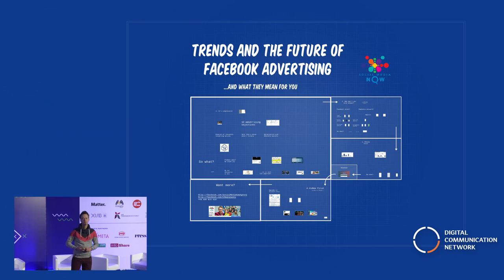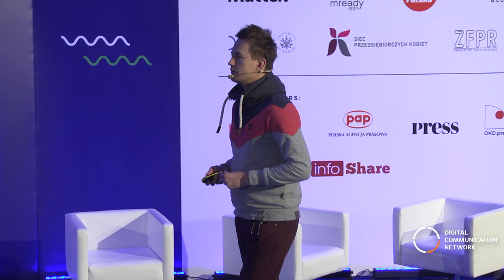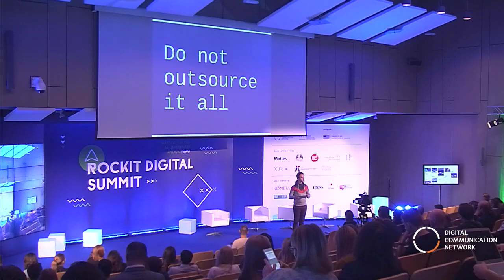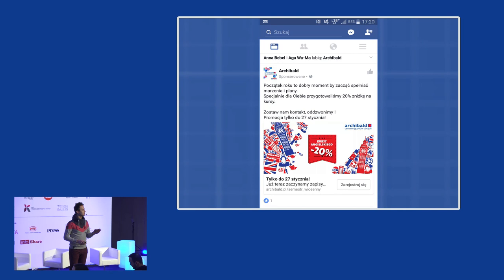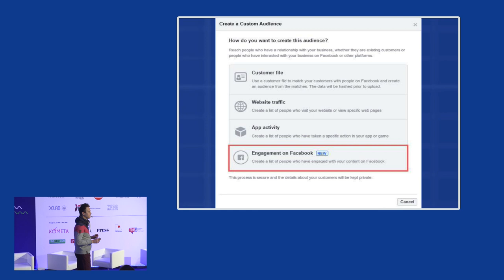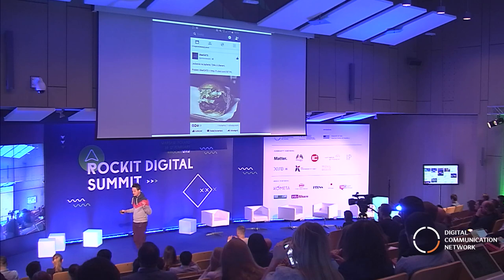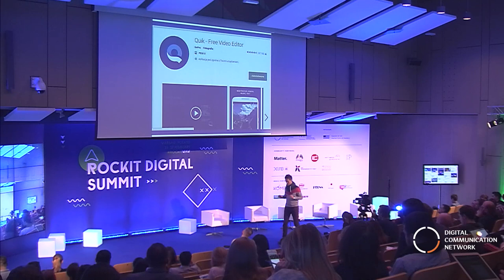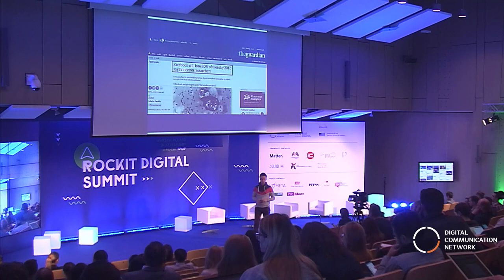Trends & future of social media marketing, Piotr Chmielewski, Social Media Now; RockitWAW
Getting the most of social media advertising requires a lot of effort. A number of new features are being introduced every week. Many advertisers struggle to stay on top of all the possibilities not to mention being able to predict new trends and opportunities. This speech is meant to help you on both: it will bring you up to date with the most important and effective strategies of today and outline some trends that are likely to change the future of advertising.